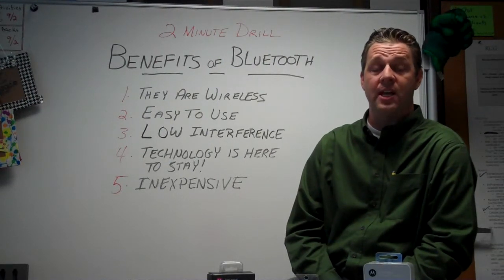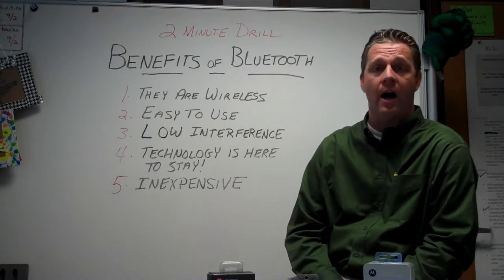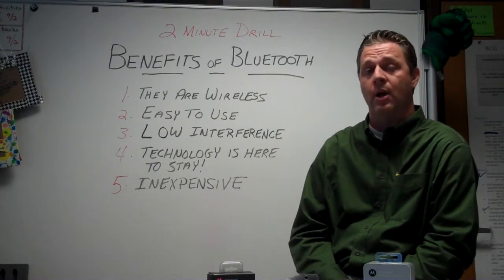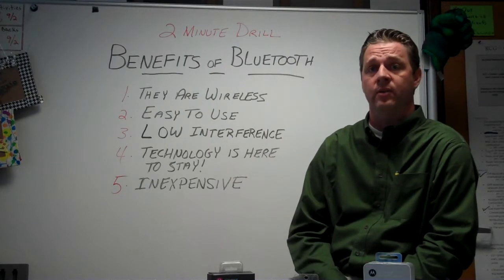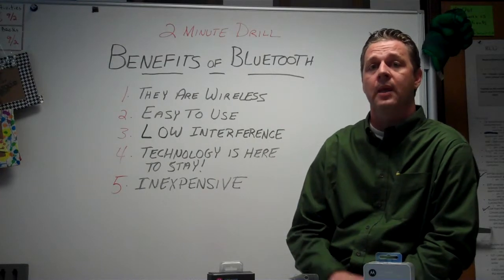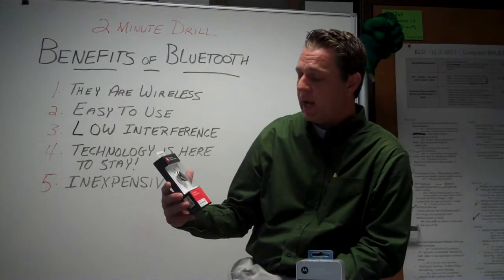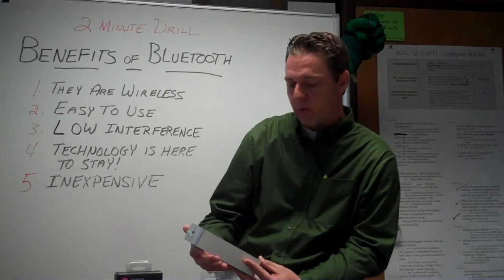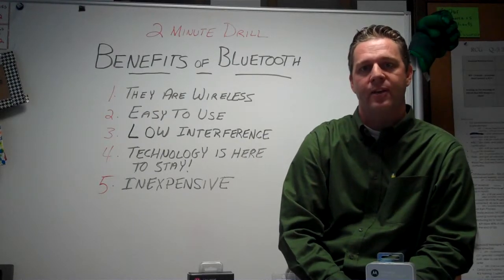2 Minute Drill - Benefits of Bluetooth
Garry reviews the Benefits of Bluetooth in our first 2 Minute Drill!